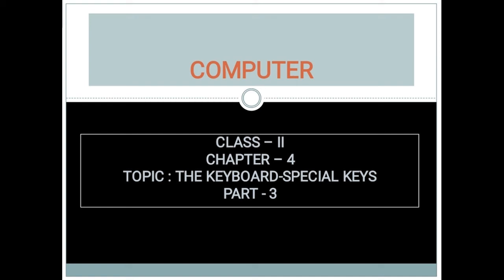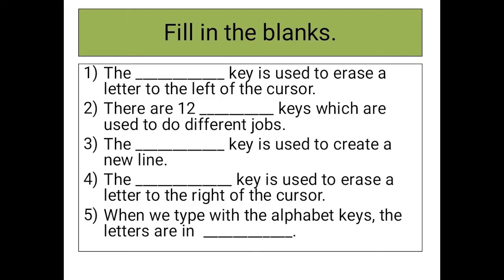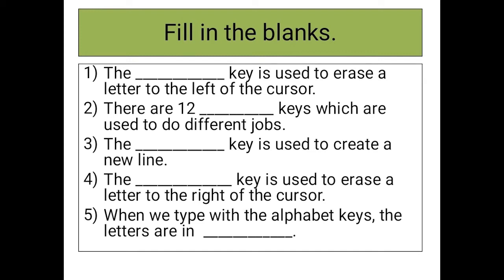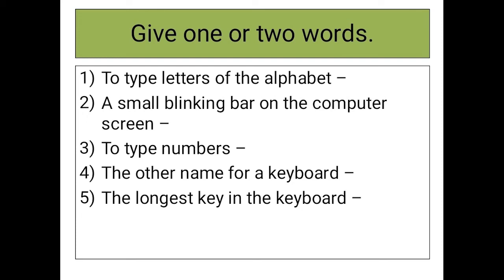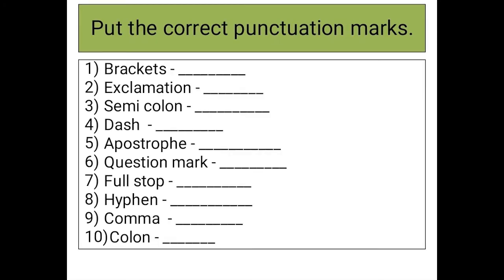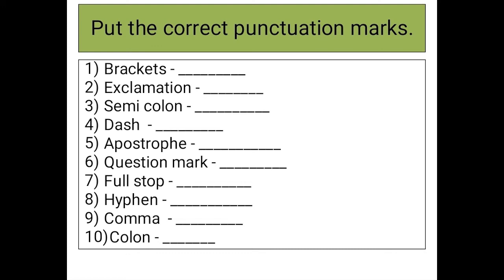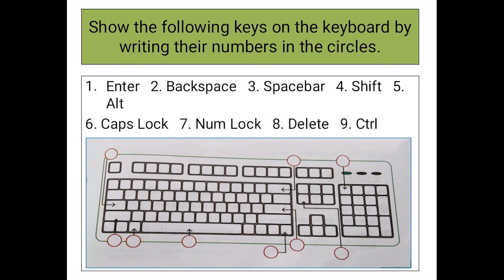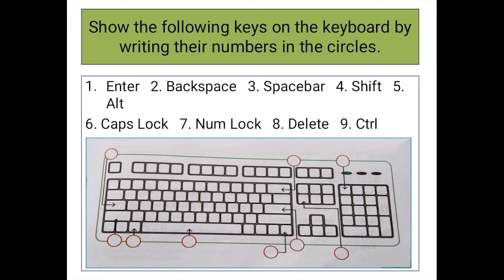Computer Class 2 Ch 4 Homework Part 3